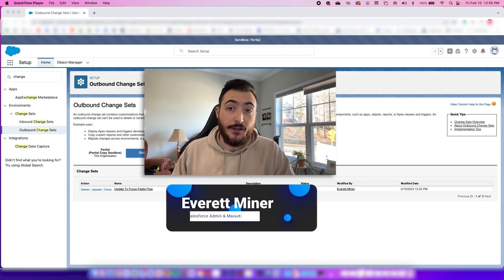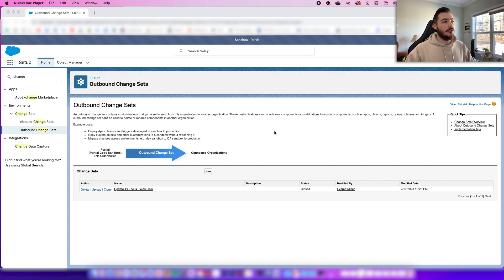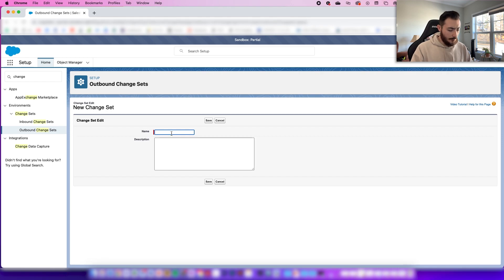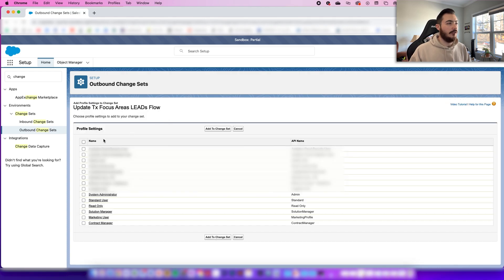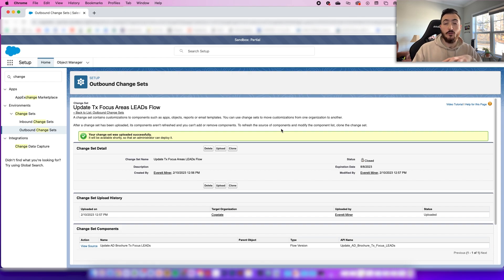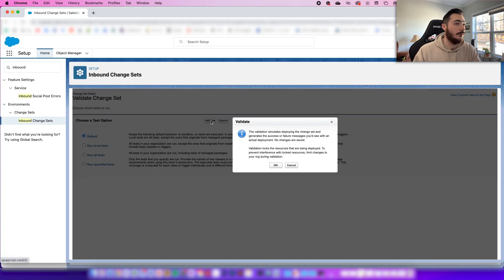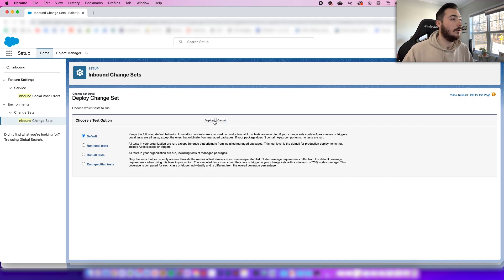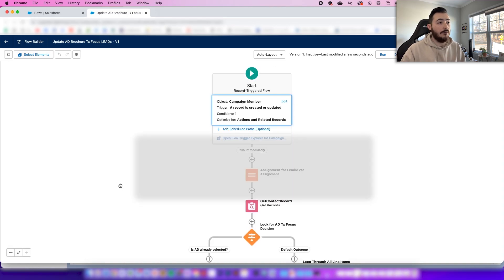Export & Import Flows | Deploying Salesforce Flows from Sandbox to Production using Change Sets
In this video, we will go through the steps of transferring a Salesforce Flow from a Sandbox environment to a Production environment using a Change Set. A change set in Salesforce is created in the source org (in this case, the sandbox) and then deployed to the target org (in this case, the production org). If you were like me when I first started, you were likely looking for "exporting" Flows to transfer them and this would have led you to the wrong documentation, videos, etc.  I'll will cover the process from start to finish, including creating the Change Set, adding the Flow to it, and finally deploying it to the Production org. By the end of this video, you will have a good understanding of how to deploy Flows from Sandbox to production using Change Sets in Salesforce.

Here are the high-level steps to deploy a Salesforce Flow from a sandbox to a production org using a change set:

Log in to your sandbox org.
Go to Setup and select "Deploy" -- "Outbound Change Sets."
Click the "New Change Set" button.
Give your change set a descriptive name and select the Flow that you want to deploy.
Click "Add to Change Set" and then "Upload" to upload the change set to your sandbox org.
Log in to your production org and navigate to Setup.
Go to Deploy -- Inbound Change Sets and click the name of the change set you created in your sandbox org.
Click the "Deploy" button to deploy the Flow to your production org.

Note: You will need the "Modify All Data" permission to be able to deploy the Flow using a change set.

Timestamps:
00:00 Intro
00:05 Sandbox Org (Outbound Change Set)
01:52 Production Org (Inbound Change Set)